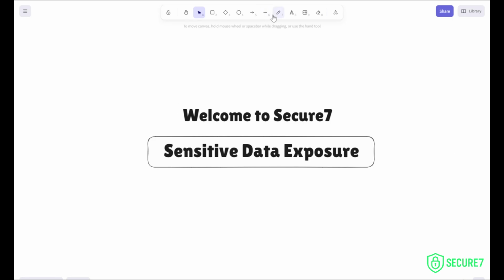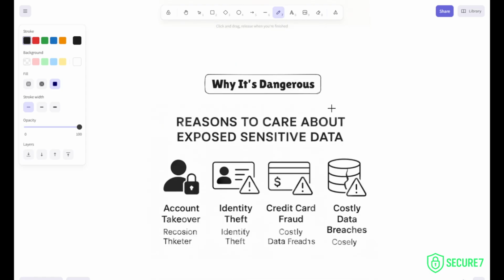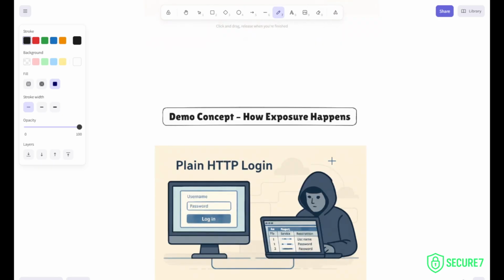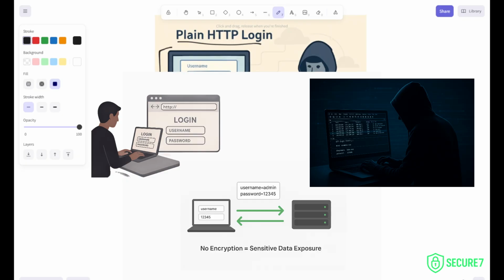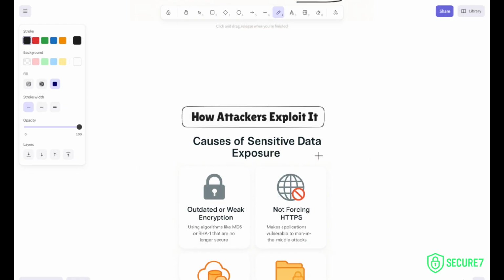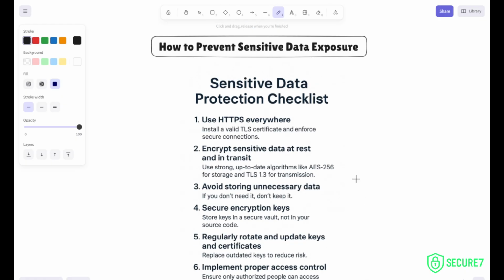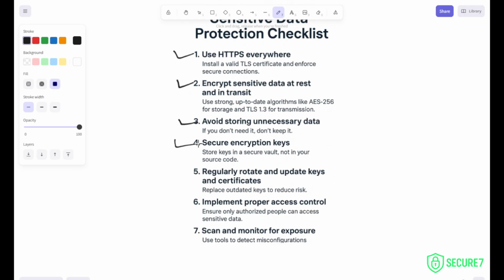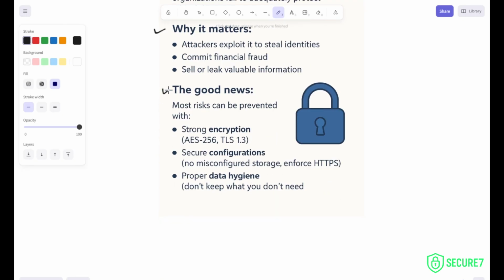Sensitive Data Exposure Explained | OWASP Top 10 Cybersecurity Guide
What is Sensitive Data Exposure? In this video, we explain one of the most critical OWASP Top 10 vulnerabilities — Sensitive Data Exposure. Learn how applications unintentionally leak sensitive information like usernames, passwords, credit card details, and more due to weak encryption or misconfigurations.

Topics Covered:
• What is Sensitive Data Exposure?
• Real-world examples and risks
• How attackers exploit unencrypted data
• Best practices to secure sensitive information

Ethical hackers, penetration testers, cybersecurity beginners, and developers aiming to secure web applications.